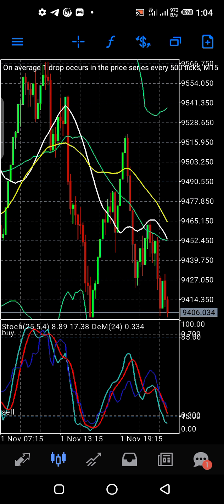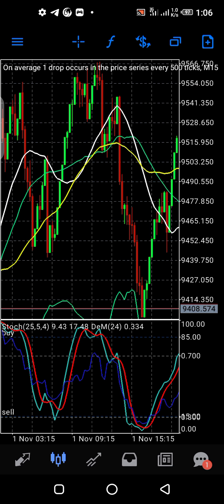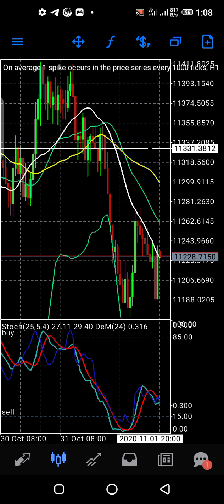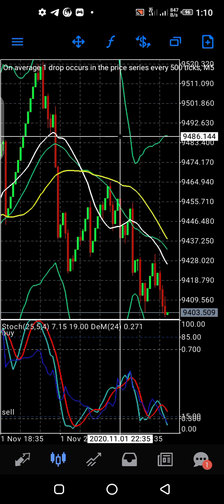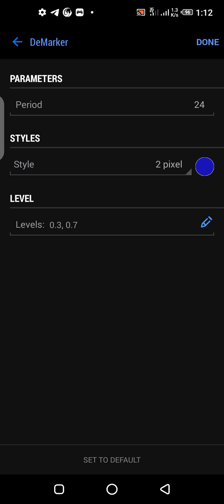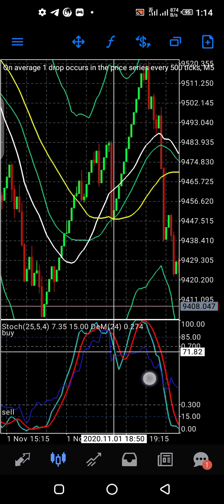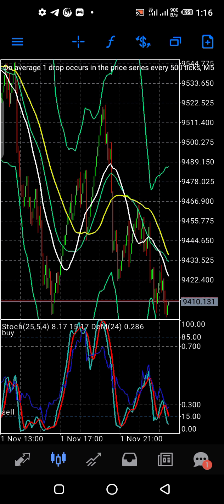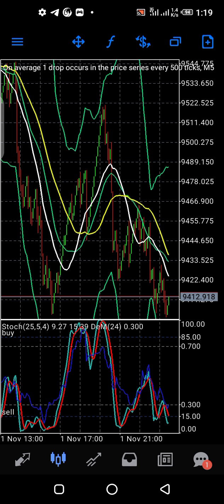FASTEST WAY TO CATCH SPIKES ON BOOM AND CRASH 2020 || POSA FOREX